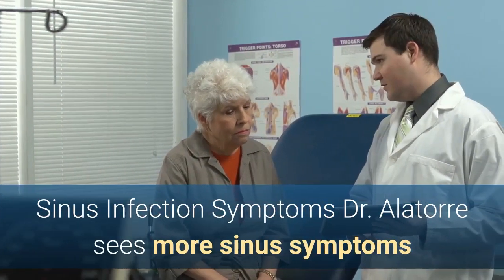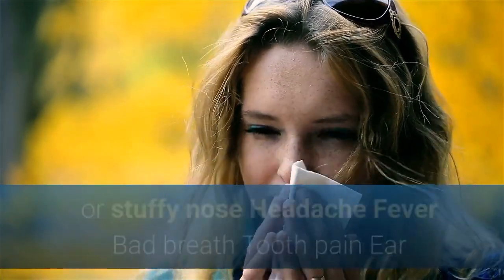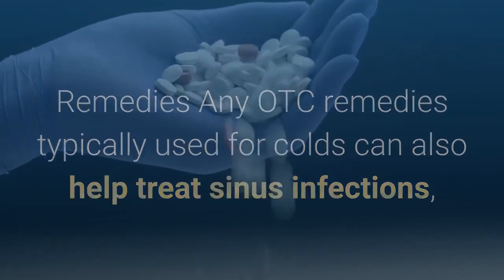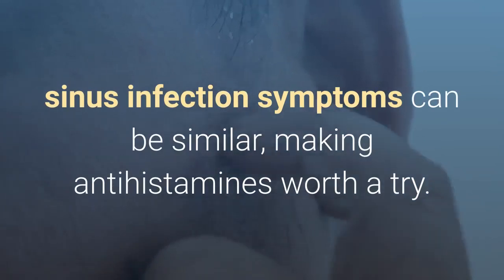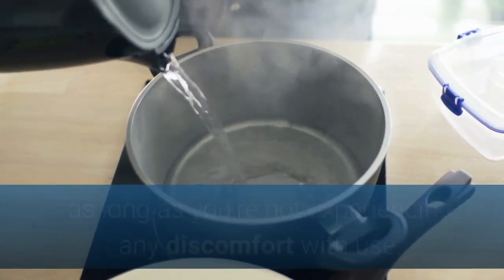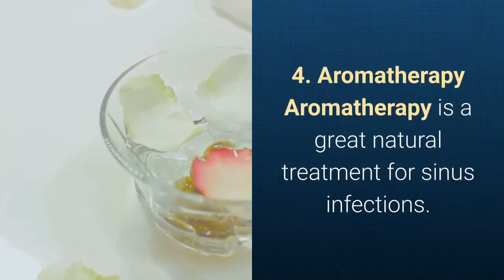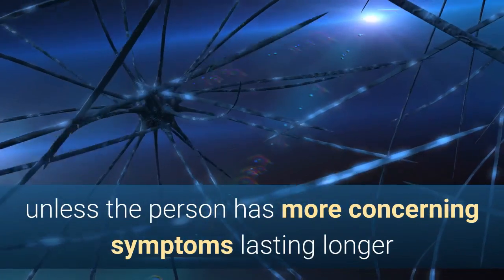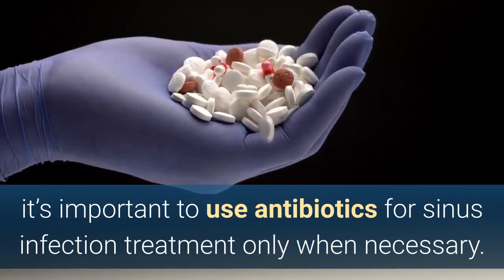5 Best Options for Sinus Infection Treatment | home remedy for sinus infection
5 Best Options for Sinus Infection Treatment | home remedy for sinus infection

"Sinus infections bring facial pain, pressure and overall discomfort, which can leave you with your head under a pillow for days. Whether you’re suffering through your first sinus infection, or you treat them year after year, Katherine Alatorre, DO, from UnityPoint Health covers five of the best sinus infection treatment options, including sinus rinses and other remedies, to help you get relief fast.

Sinus Infection Symptoms
Dr. Alatorre sees more sinus symptoms and complaints in the fall and spring, usually coinciding with increased viral illnesses. But these symptoms, including the color of your nasal drainage, don’t necessarily mean you’re going to end up with an infection.

“Most feel if they have sinus drainage that isn’t clear, it’s a sinus infection – but that’s not the case,” Dr. Alatorre says. “Most common cold viruses can also cause yellow or green coloring to the drainage as well.”"